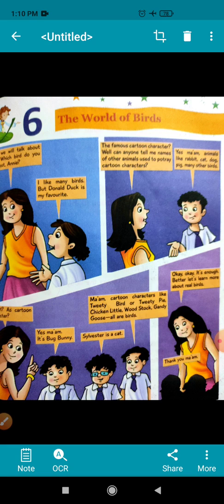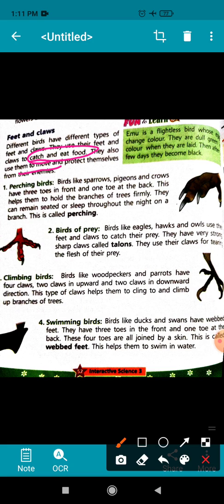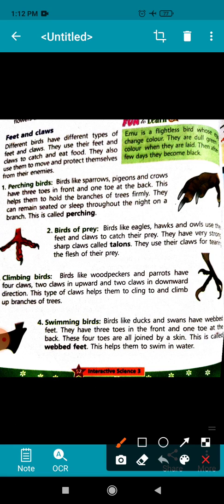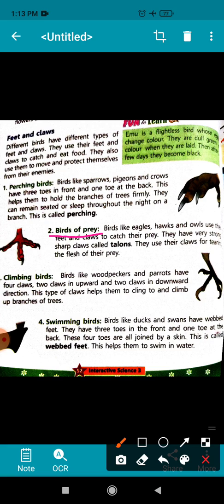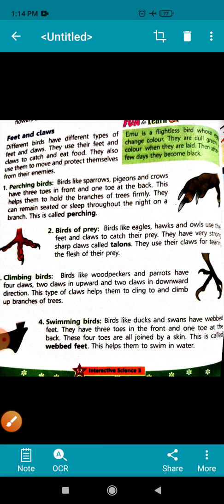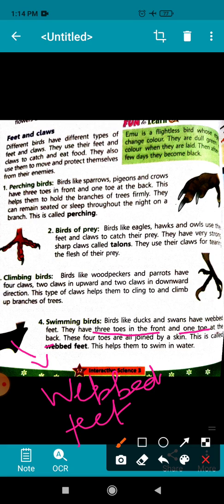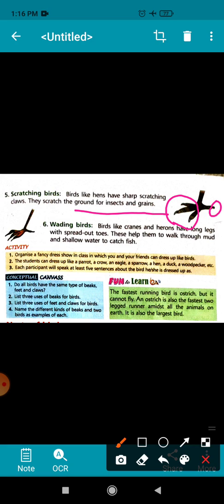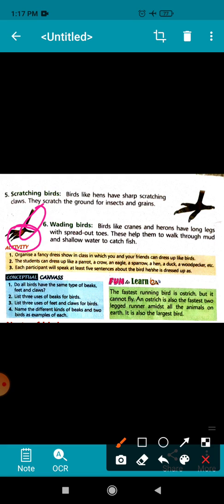feet and claws of a bird